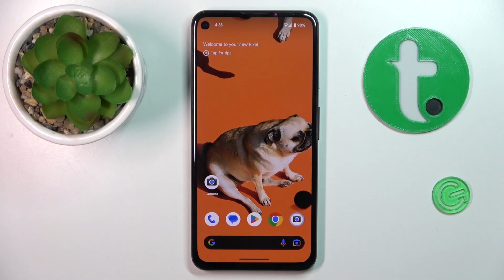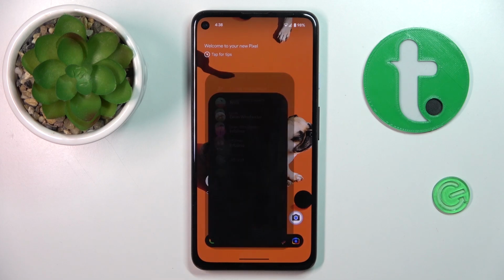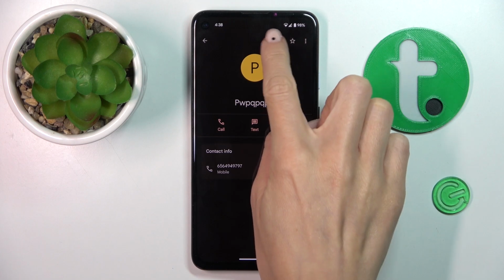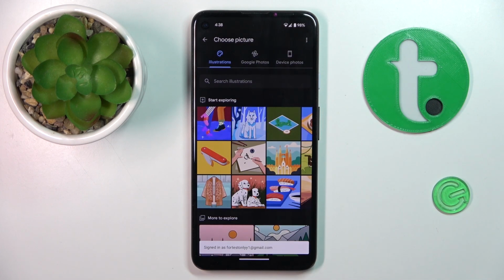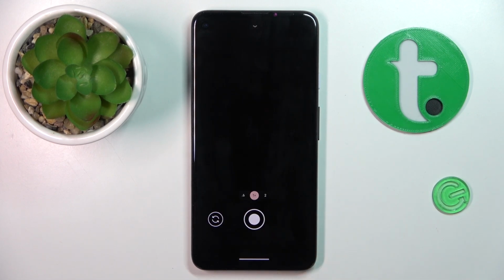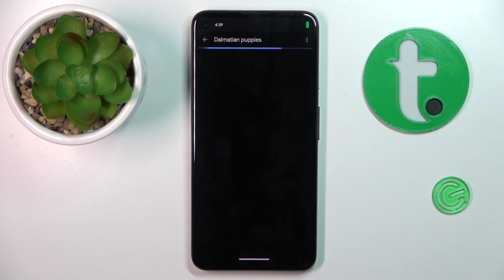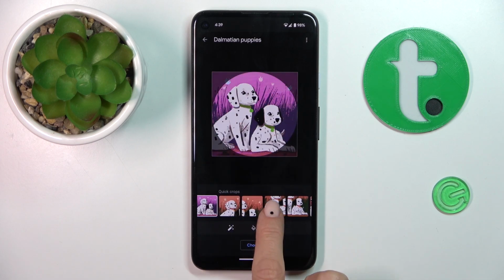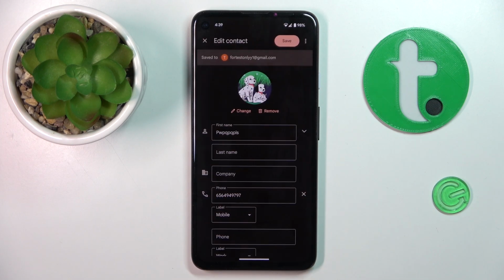Android 14: How to Add Photo to Contact?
In this quick and easy tutorial, learn how to add a photo to a contact on your Android 14 device. Personalize your contacts and make them visually appealing by following our step-by-step guide. Enhance your Android experience and never forget a face with this simple method. Watch now and start customizing your contacts!

How to Add Photo to Contact on Android 14?
How to Personalize Contacts on Android 14?
How to Set Contact Photo on Android 14?